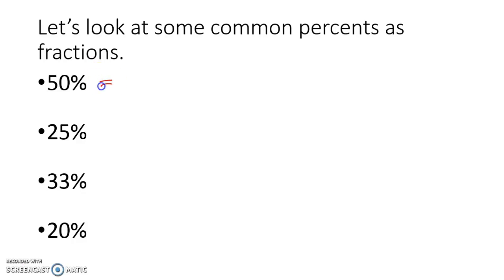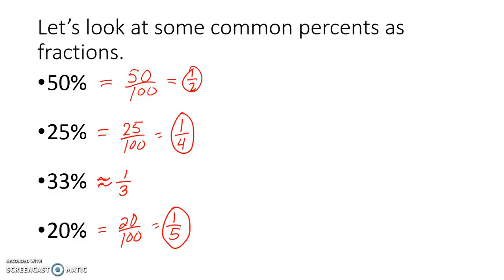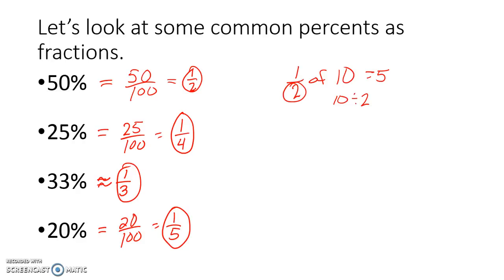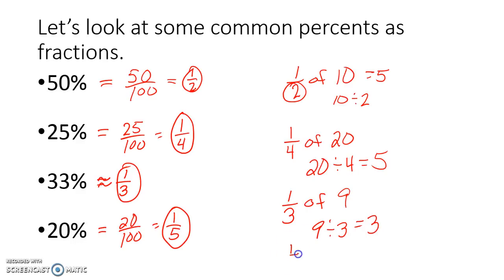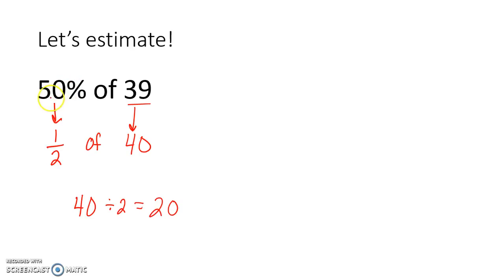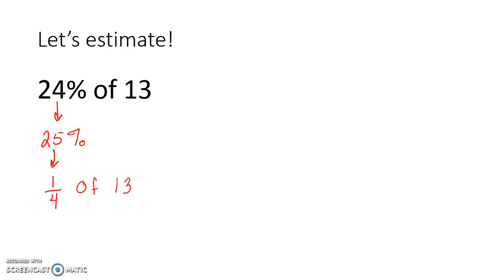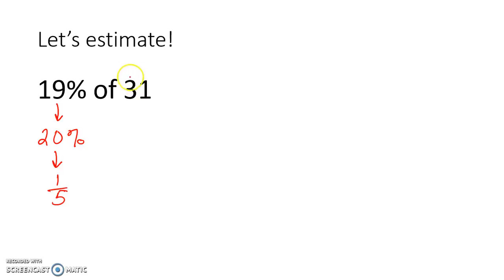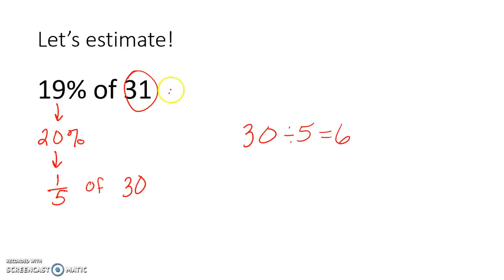Estimating with Percents